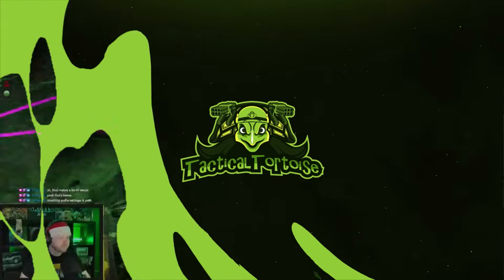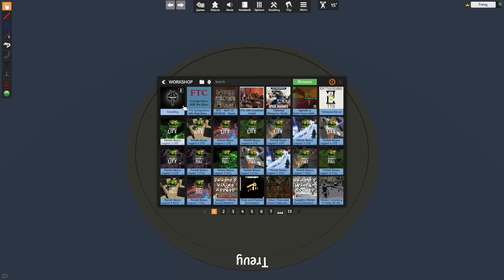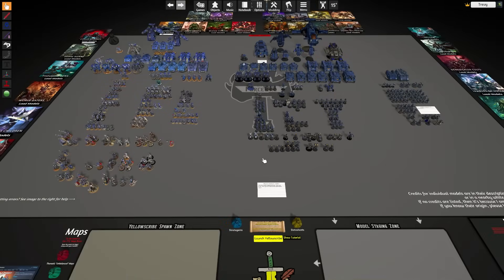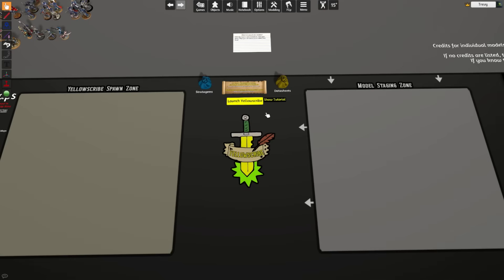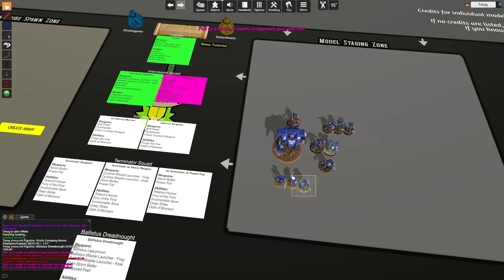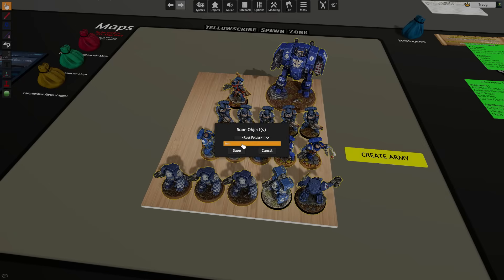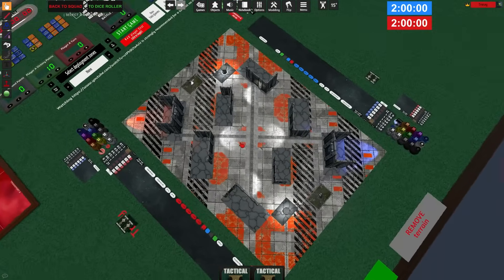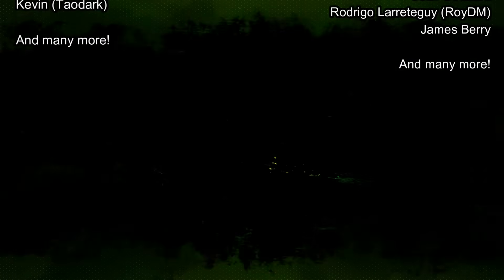How to Play Warhammer 40k ONLINE in 2025! | Installing Tabletop Simulator 40k & Creating Armies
Timestamps:
00:00 Intro
00:17 Install Tabletop Simulator
00:55 Subscribe and Install 40k Mods
1:54 Construct an army using Yellowscribe
06:55 Load maps and armies into FTC
08:11 Outro